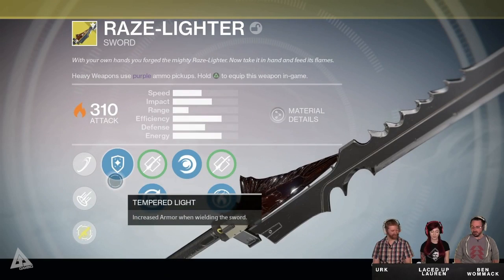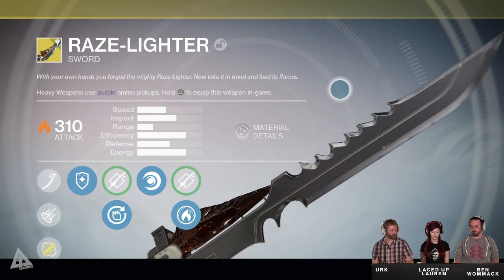Destiny NEW Exotic Sword "Raze Lighter" | The Taken King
We finally got some NEW Exotic Sword gameplay of the Raze Lighter in Destiny The Taken King.